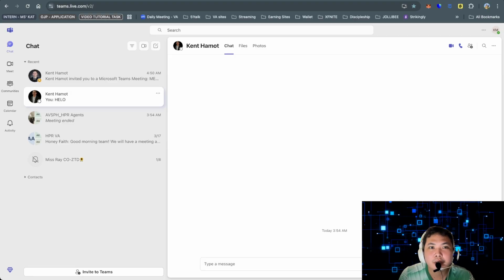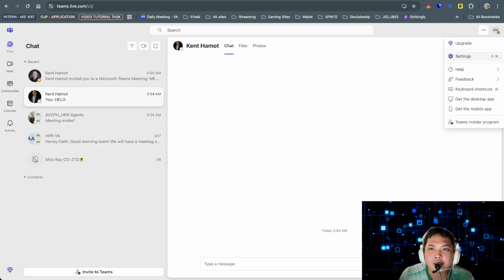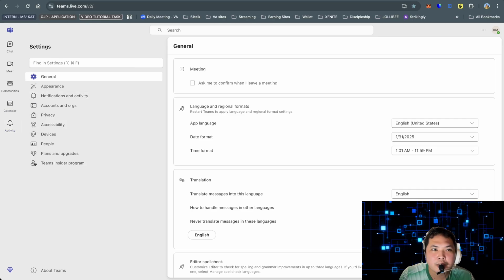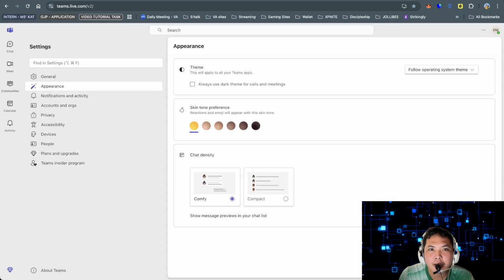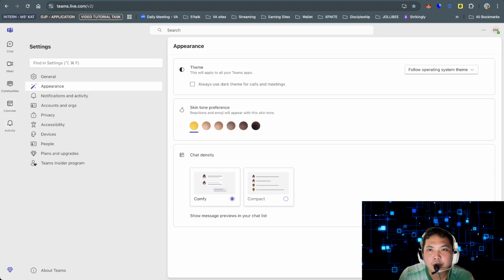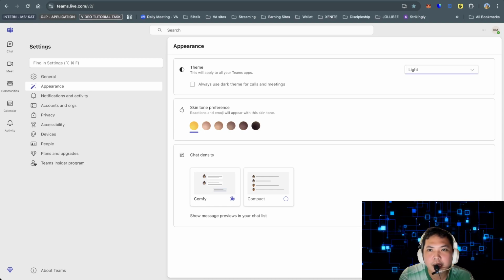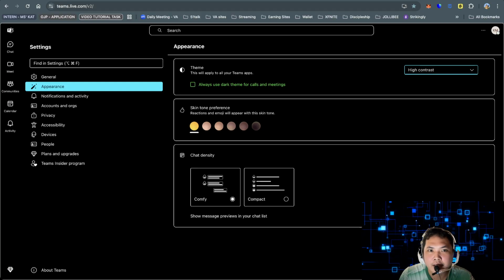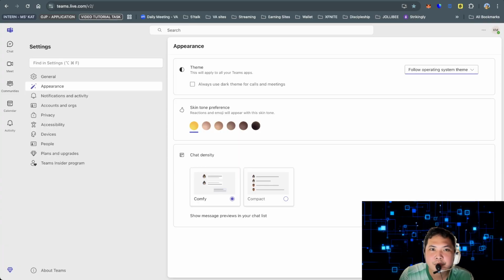How To Change Theme in Microsoft Teams (Quick Tutorial)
In this video, I’ll show you How To Change Theme in Microsoft Teams. This tutorial is designed for beginners and walks you through everything step by step.